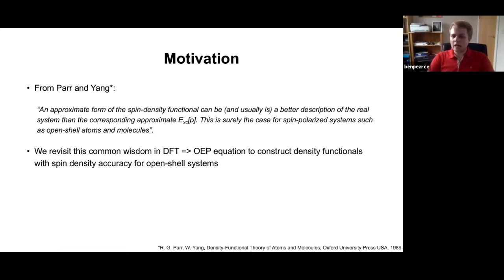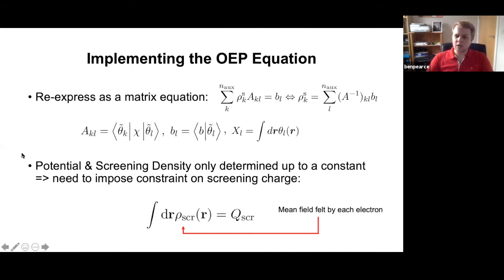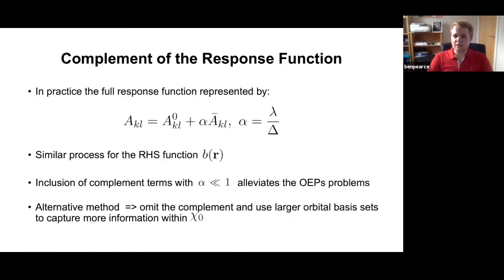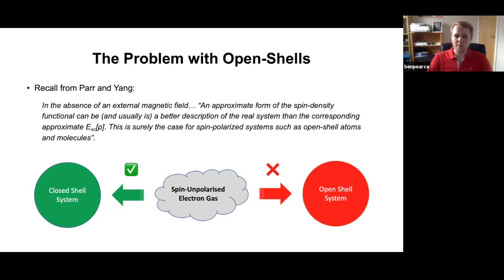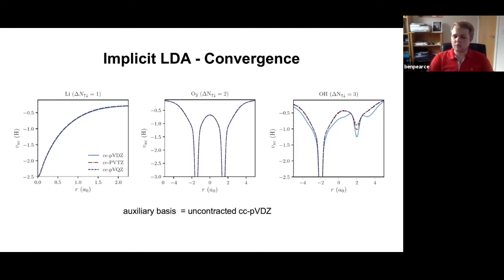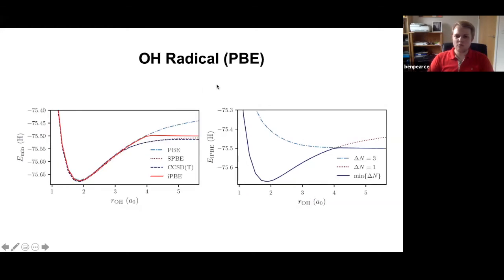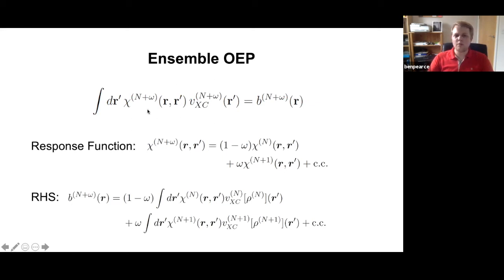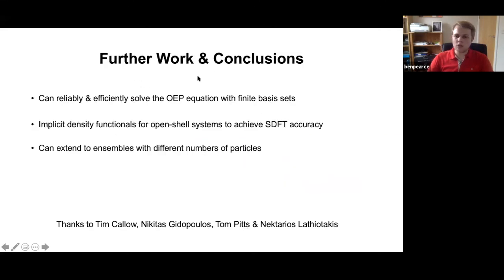Benjamin J. Pearce (Durham University) • (TD)DFT Student Seminar Series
Session #4 - July 27th, 2021

Exchange-correlation density functionals with spin-density accuracy for open shells

• Presenter: Benjamin J. Pearce (Durham University)
• Introduction by: Timothy James Callow (Helmholtz-Zentrum Dresden-Rossendorf)
• Supervisor: Nikitas Gidopoulos (Durham University)

This presentation has been given during the (TD)DFT Student Seminar Series, a workshop series where PhD students working in DFT and/or TDDFT theory development present and discuss their work.

This workshop series is organized by Prof. Neepa Maitra and Dr. Lionel Lacombe at Rutgers Newark, The State University of New Jersey.